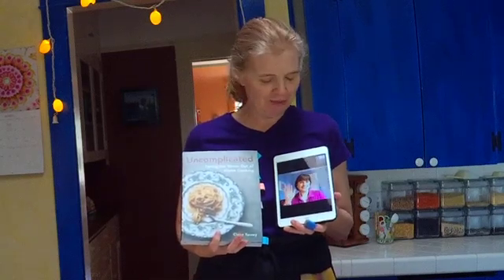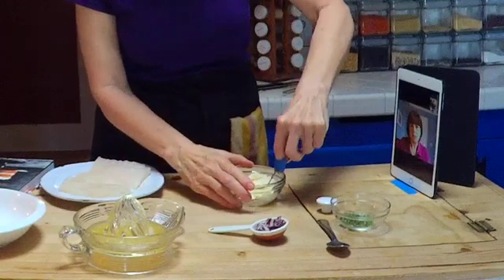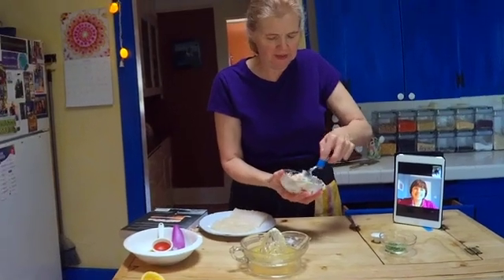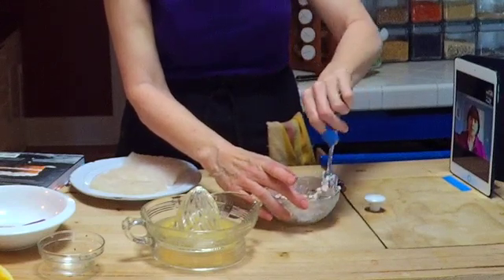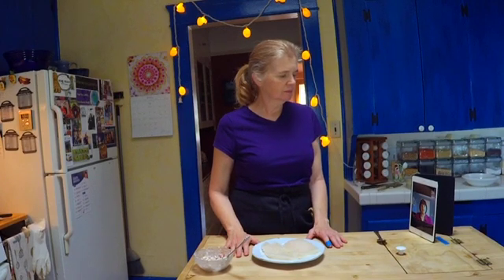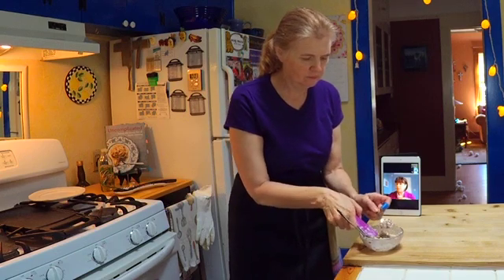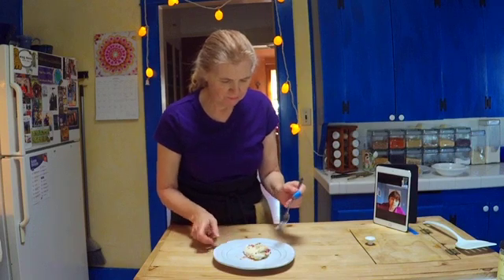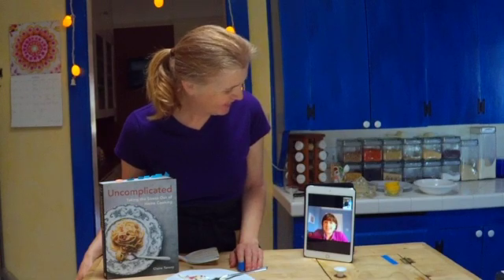Cook with Me in Quarantine Kitchen: Broiled fish with fancy butter with Chef Claire Tansey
Join me and Chef Claire Tansey in my San Diego kitchen as I make broiled fish with compound butter from Claire’s book Uncomplicated: Taking the Stress Out of Home Cooking. You’ll need to take notes on this one, as the recipe isn’t published. But trust me, you’ll want to get some fresh herbs and some fish filets, because this tasted incredible.